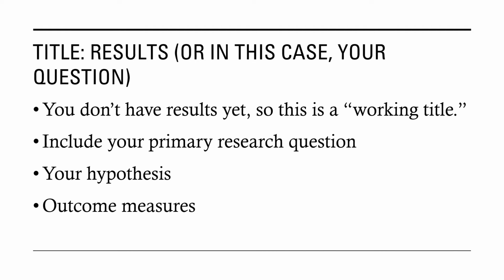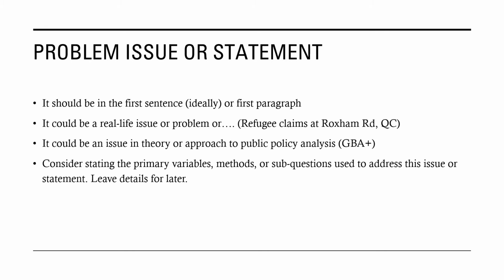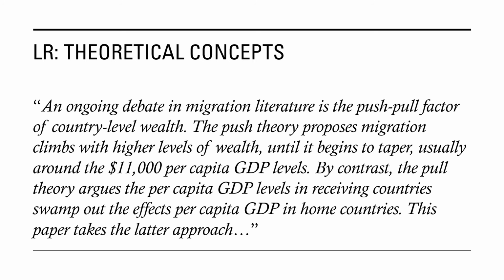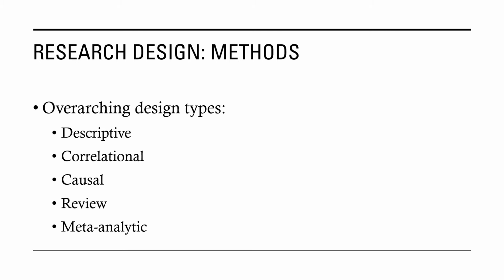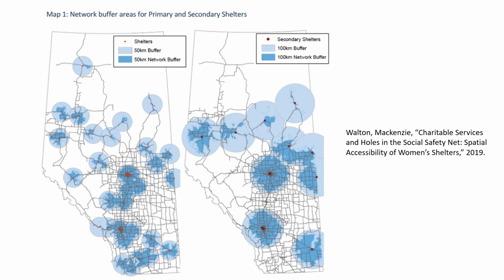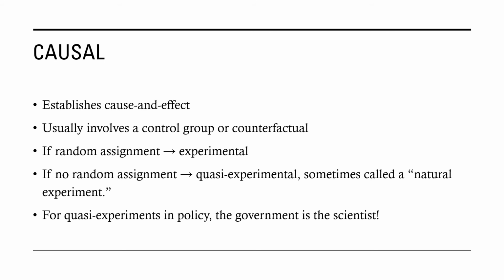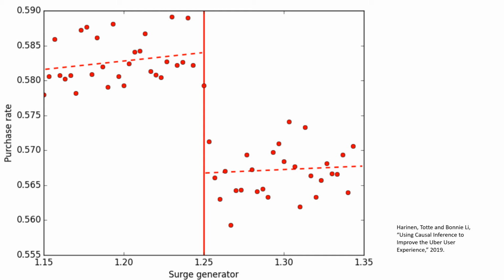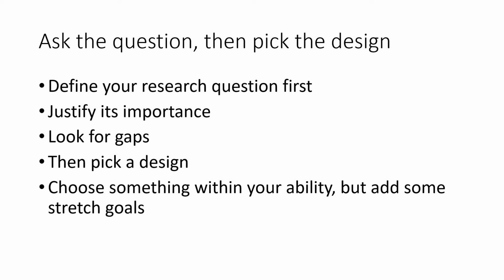Creating a research proposal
How to create a research proposal:

1. What is a research proposal?
2. Research proposals in different career settings
3. The importance of a good title
4. The problem issue or statement
5. Conducting the literature review
6. Justifying the importance of  the project
7. Research Design and Methods
8. Crediting yourself, the conclusion of your proposal, and final notes